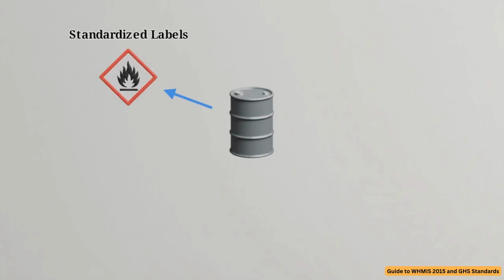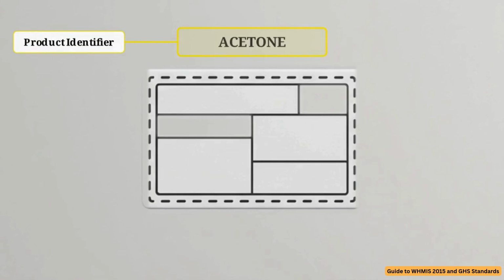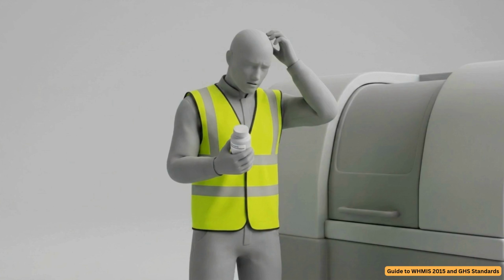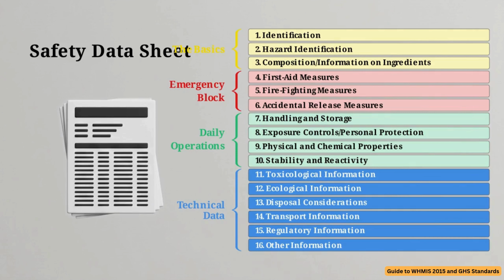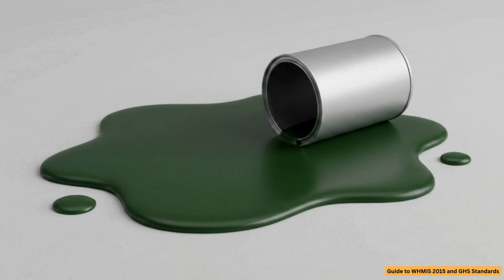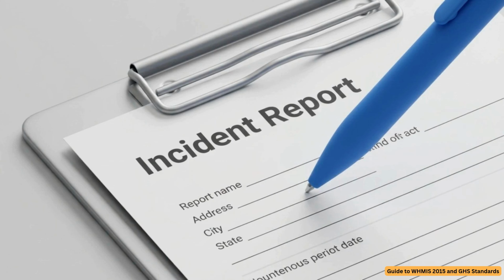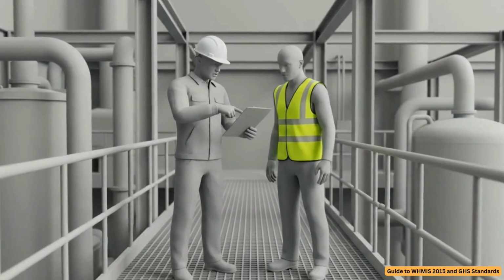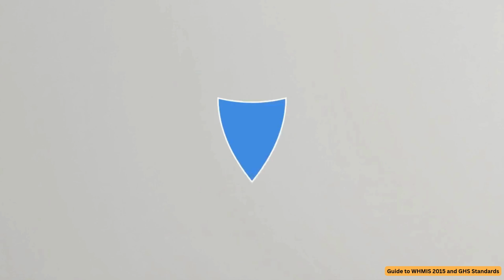Guide to WHMIS 2015 and GHS Standards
☣️ Guide to WHMIS 2015 and GHS Standards | Workplace Hazardous Materials Training

Learn the essentials of WHMIS 2015 (Workplace Hazardous Materials Information System) and the Globally Harmonized System (GHS) in this comprehensive training guide. Whether you are an employee, supervisor, employer, student, or health and safety professional, understanding WHMIS and GHS is critical for maintaining a safe workplace and complying with Canadian health and safety regulations.

This video explains how hazardous workplace products are classified, labelled, handled, stored, and communicated under WHMIS 2015. You'll also learn how GHS standardizes hazard communication across countries, helping workers identify chemical hazards and take appropriate safety precautions.

In this video, you'll learn:
✅ What WHMIS 2015 is and why it matters
✅ Understanding GHS and global hazard communication
✅ WHMIS hazard classes and categories
✅ Supplier labels and workplace labels
✅ Hazard pictograms and their meanings
✅ Safety Data Sheets (SDS) requirements
✅ Worker rights, responsibilities, and employer duties
✅ Safe handling, storage, and emergency procedures
✅ Regulatory compliance and workplace safety best practices

WHMIS training is mandatory in many Canadian workplaces where hazardous products are present. Proper knowledge of WHMIS 2015 and GHS standards helps reduce workplace accidents, improve compliance, and protect workers from chemical hazards.

Whether you work in manufacturing, construction, healthcare, laboratories, warehousing, food production, or industrial environments, this guide will help you understand the key principles of workplace hazard communication and chemical safety.